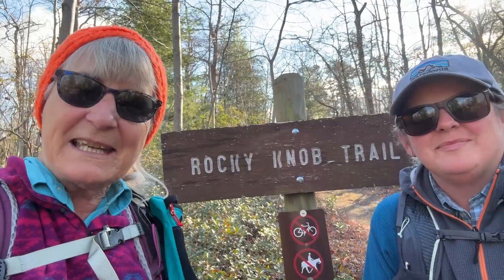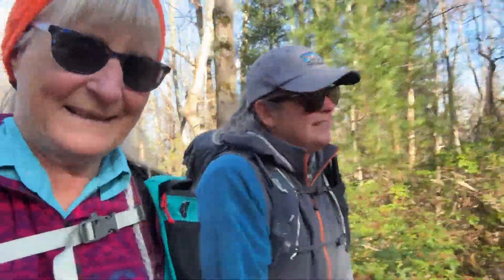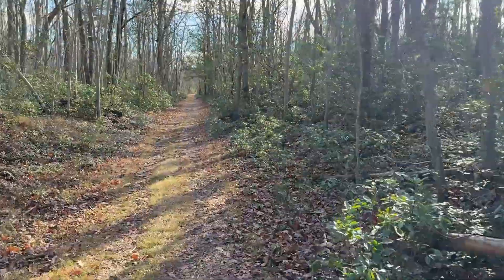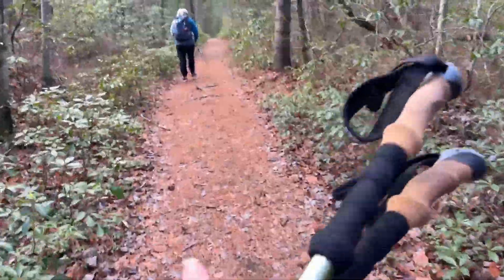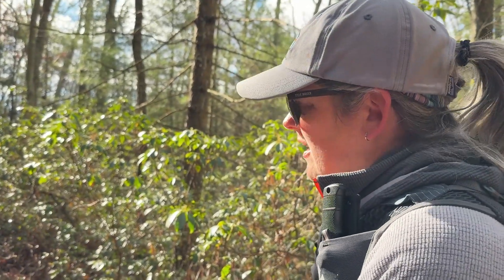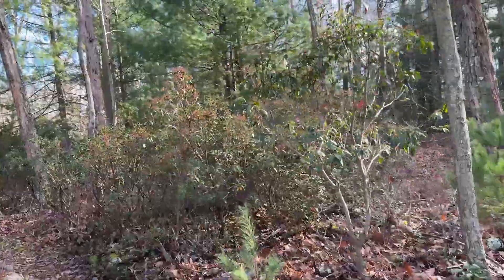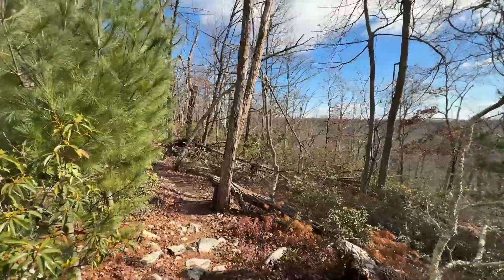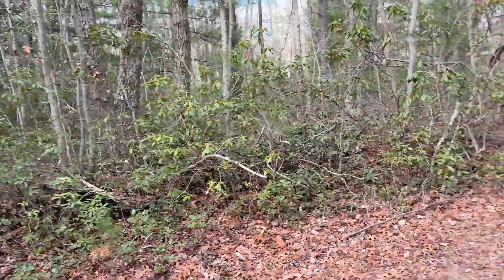Rocky Knob Loop Trail: Michaux State Forest Southern Pennsylvania - Spectacular Views & Overlooks!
Join us as we go Wandering Out Yonder on the Rocky Knob Loop Trail in Michaux State Forest, in Southern PA.

THIS CHANNEL IS NOT MONOTIZED.

Original Music in this video written & composed by Alex Slagle. All additional music scores by Wandering Out Yonder.

Your contribution and support enables us to continue making videos such as this!

Hiking Gear Used in this Video & Other Hiking Adventures:
Gear:
Karen’s Trekking Poles: Foxelli Trekking Poles
Shannon’s Trekking Poles: Black Diamond Womens Trail Ergo Cork Trekking Poles
GRAYL GeoPress 24 oz Water Purifier Bottle
Black Diamond Women’s Pursuit 30 Backpack
Karen’s Backpack: Osprey HIkelite 32 Backpack
Shannon’s Backpack: Deuter Speed Lite 28 L SL Womens Fit Hiking Backpack INDIGO
Osprey Daylite Daypack
Garmin Instinct GPS Watch
Therm-a-Rest Z Seat Cushion Insulated Sitting Pad
Katadyn BeFree Water Filter
Sawyer Products Squeeze Water Filtration System
Cnoc Outdoors VECTO 2L Water Container Bag
Black Diamond Spot 350 Headlamp
Black Diamond Micro Spikes
Sea to Summit Head Net
GSI Mini Spatula & Spoon (For Backpacking)
Big Agnes Copper Spur HV UL - UltralightBackpacking Tent
Big Agnes Rapide SL Insulated Sleeping Pad Wide
Therma-Rest-Neo Air Xlite Camping & Backpacking Sleep Pad
Exped Trailhead Pillow | Memory Foam Camping Pillow
Sea to Summit Inflatable Pillow
Helinox Chair Zero Ultralight Compact Camping Chair
BearVault Bear Canister
Loksak Odor Proof Bags
ThruNite T2 Rechargeable Flashlight
Tent Lab Deuce Backpacking Potty Trowel
The Tick Patrol Tick Remover Tool
SOG Fixed Blade Knife
Lightweight Medical Kit
PACT Lite Bathroom Kit - Bathroom Kit for Camping, Backpacking, Backcountry - Ultralight Backpacking Gear

Karen’s Shoes: Altra Women’s Olympus 4 Trail Running Shoe
Shannon’s Shoes: Altra Womens Lone Peak 4.5 Trail Running Shoe
We both are currently wearing: Altra Outroad Sneakers for hiking
Our Everyday Shoes: Altra Provision 6
Karen’s Nike Recovery Slides
Shannon’s Nike Recovery Slides
Sea to Summit Poncho Raincoat & Pack Cover
Outdoor Research Lost Coast Fingerless Mitts
SEALSKINZ Waterproof Socks
RANDY SUN Waterproof Gloves
Sockwell Compression Socks
Outdoor Research Sun Gloves
BUFF Coolnet Headwear
Sprigs Muti Mitt Fingerless Gloves
RiptGear Knee Compression Sleeve
iHood Heated Jacket
iHood Heated Vest